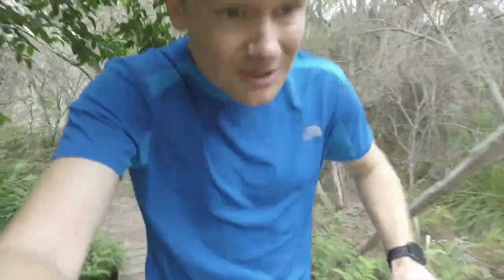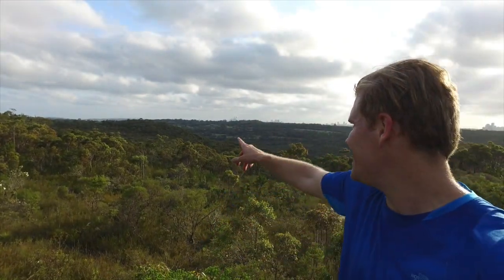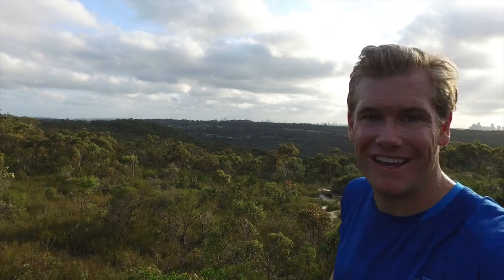Wam Bam it's the Manly Dam | Running Film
A guided tour of the Manly Dam through the eyes of STR.